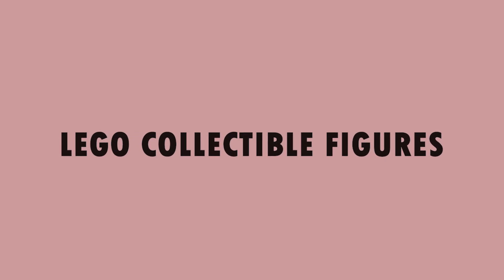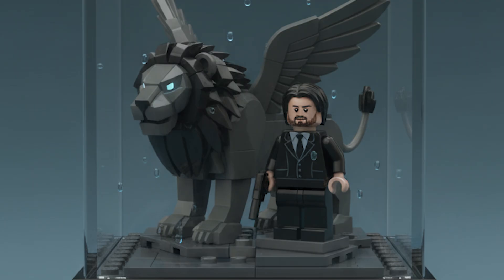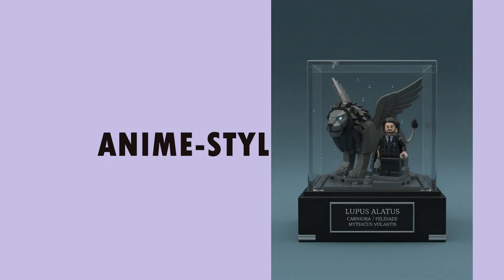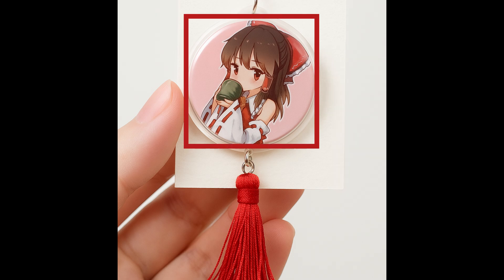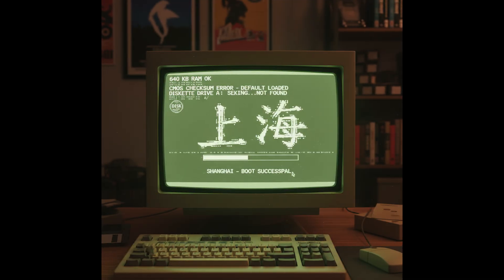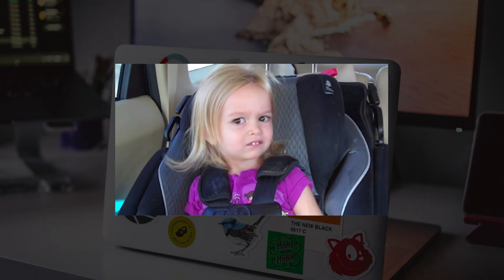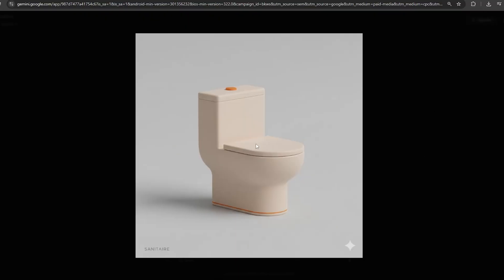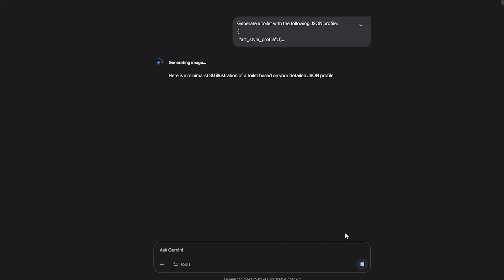5 SHOCKING Ways To Use Nano Banana You Probably Don't Know Yet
By releasing Nano Banana, Google Gemini 2.5 Flash has officially taken the AI race to the next level, surpassing ChatGPT in creative image generation. In this video, I’ll break down 5 jaw-dropping ways Nano Banana can be used — from Lego collectibles and anime badges to retro CRT screens, chibi sticker packs, and minimalist 3D illustrations.

Nano Banana isn’t just about generating “cool images” — it’s a creative powerhouse that can turn your wildest ideas into reality. I’ll also compare results with GPT-4o so you can see the differences side by side.

Stick around until the end because you’ll see how this AI tool can save creators, designers, and innovators both time and money while unlocking unlimited creative potential.

PROMPTS TO TRY (copy & paste into Nano Banana):

Classic LEGO minifigure style in a miniature scene — an animal stands beside me. Transparent glass cube, matte black base with silver accents, engraved nameplate.

Based on the person in the attachment, generate a photo of an anime-style badge. Requirements: Tassel material, circular shape, hand holding the badge.

Retro CRT computer boot screen that resolves into ASCII-art of [your chosen logo]. Include authentic scanlines, phosphor glow, slight screen curvature.

Please create a set of 9 Chibi stickers featuring [character], arranged in a 3x3 grid. Vibrant colors, unique expressions, white outlines, Ghibli chibi style.

Minimalist 3D Illustration JSON profile (rounded edges, soft gradients, muted background, central object, subtle typography).